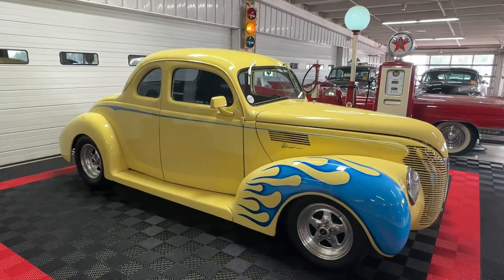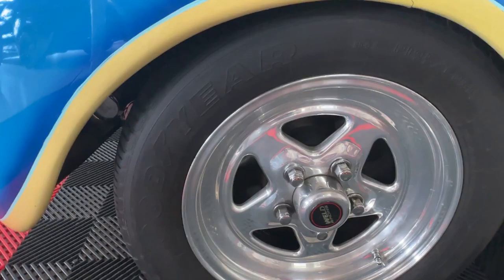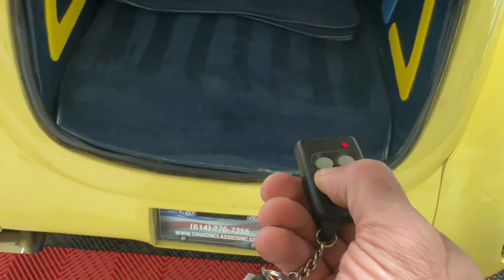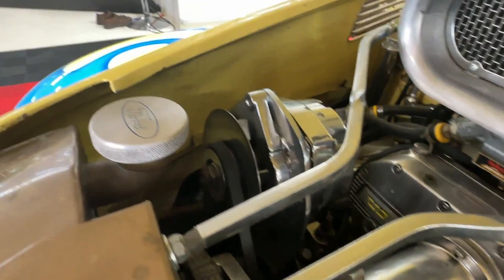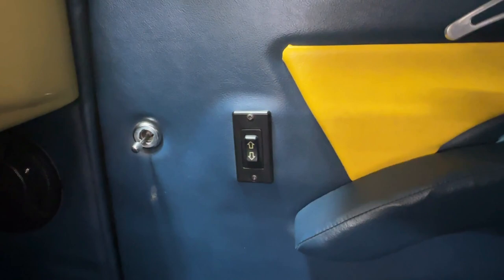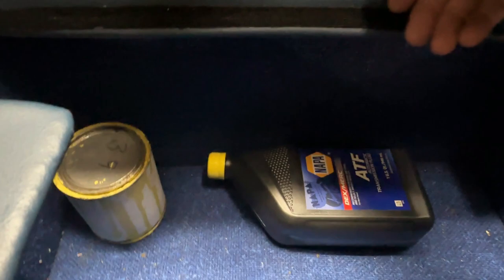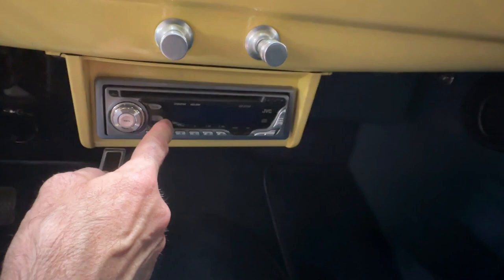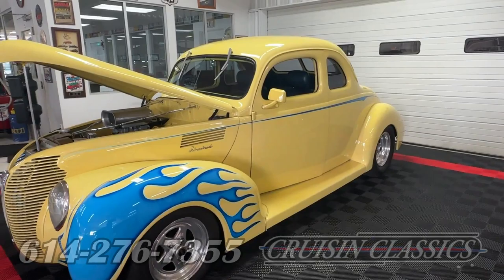1939 Ford Coupe | Cruisin Classics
View this car on our website with a detailed description and 60+ HD photos by clicking the following

Timestamps
00:00 Intro
00:04 Walk Around
07:00 Test Drive
13:00 Underneath Photos